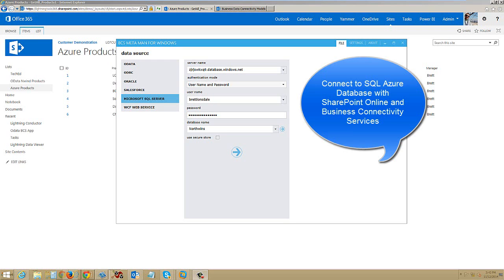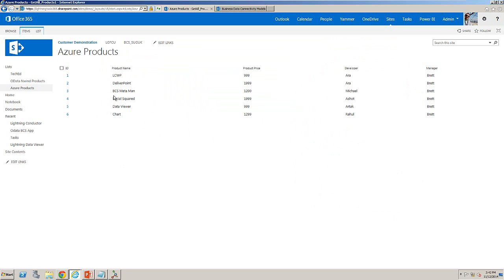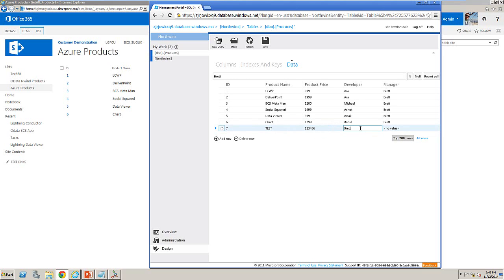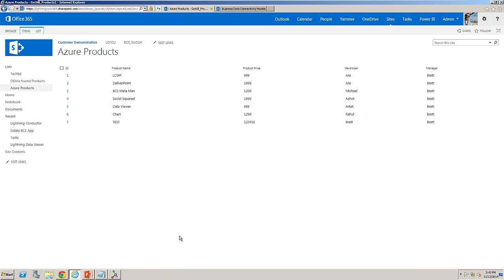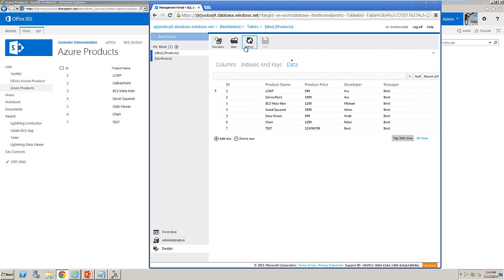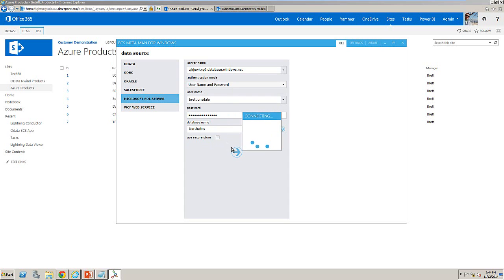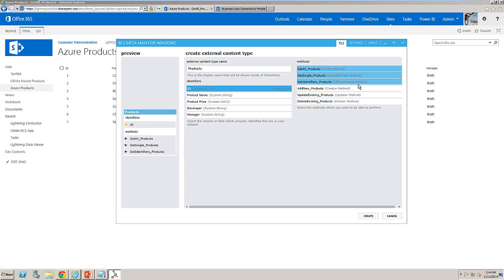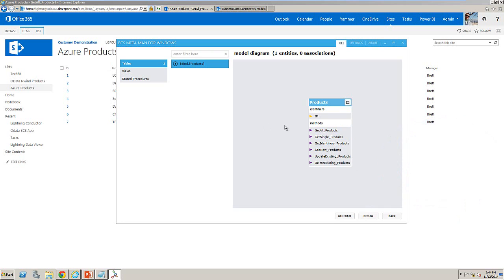Office 365 Business Connectivity Services SQL Azure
Using Business Connectivity Services we connect to a SQL Azure database and demonstrate a SharePoint Online External List. The BDCM file is generated using BCS Meta Man.